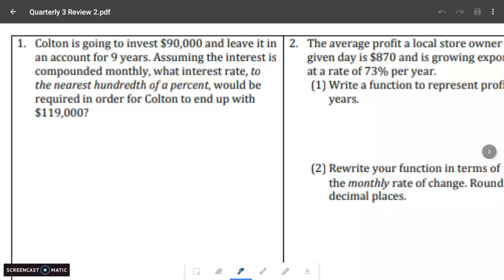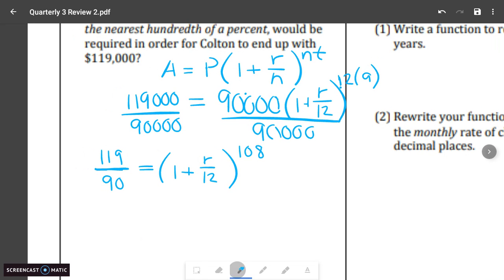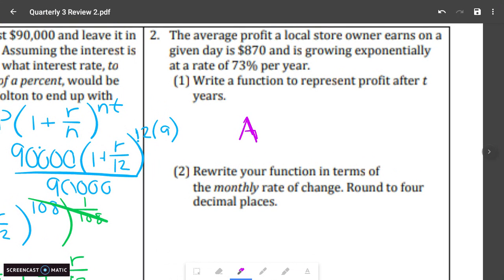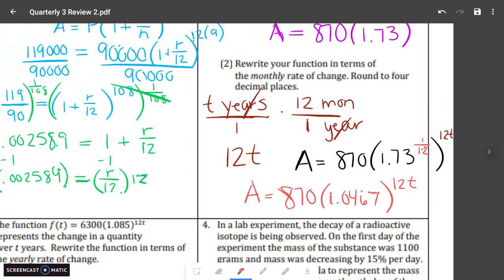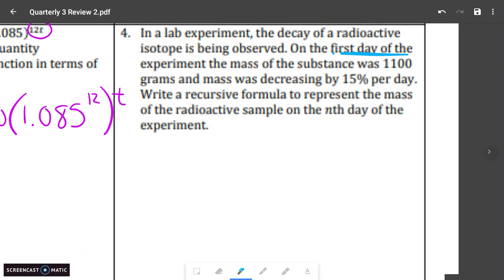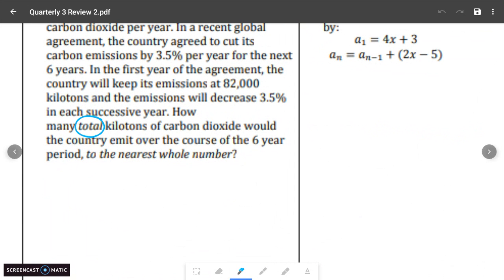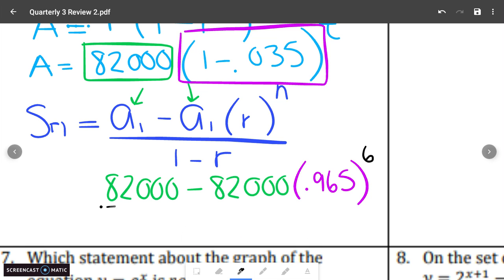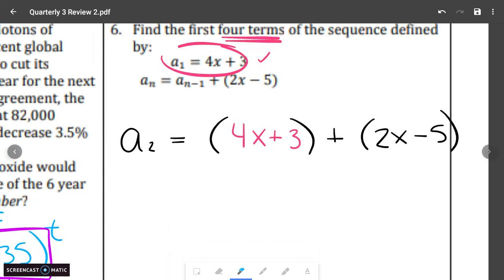Q3-Review 2 Part 1